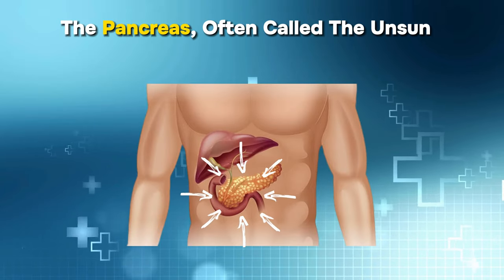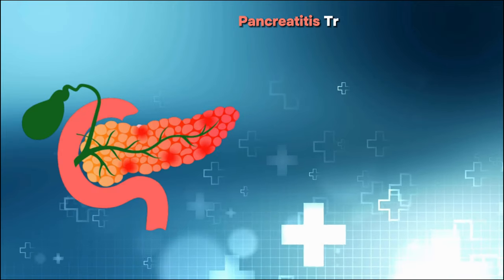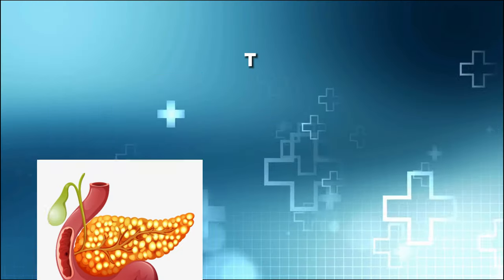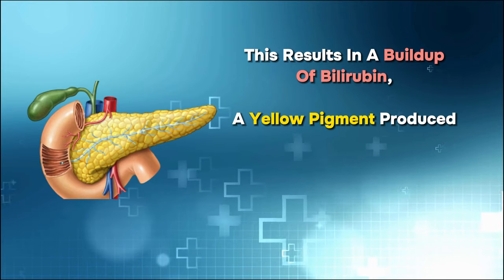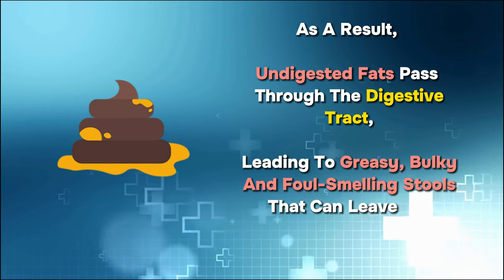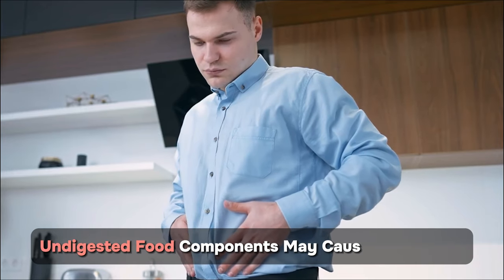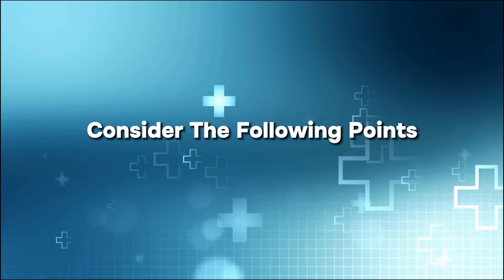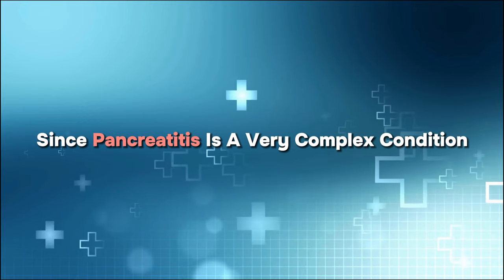DANGER: Your Pancreas Is Dying - 9 EARLY Warning Signs of Pancreatitis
pancreaticcancer pancreatitis pancreas In this video we discuss the most common symptoms of pancrease problems and pancreatitis. The pancreas is a very important organ that is often overlooked, but when it gets damaged, it can have serious consequences for your health.

We delve into the causes and symptoms of pancreatitis, what dangerous complications pancreatic diseases can have, role of the pancreas and the diagnositic process.

We discuss the following symptoms of pancreatitis more indepth:

Severe stomach pain: Intense abdominal discomfort often centered around the upper abdomen, commonly a hallmark symptom of pancreatitis.
Indigestion: Discomfort or burning sensation in the upper abdomen, indicating disruption of normal digestive processes.
Nausea and vomiting: Feeling of queasiness or discomfort in the stomach, often leading to the expulsion of stomach contents.
Swelling and soreness in the upper abdomen: Enlargement and tenderness of the abdominal area, indicating inflammation of the pancreas.
Lightheadedness: Feeling faint or dizzy, potentially caused by changes in blood pressure or circulation.
Jaundice (yellowing of the skin and eyes): Yellow discoloration of the skin and whites of the eyes due to an excess of bilirubin in the bloodstream, indicating possible liver involvement.
Fever: Elevated body temperature, often a sign of infection or inflammation in the body.
Oily, smelly stools: Foul-smelling, greasy stools due to impaired fat digestion and absorption.
Loss of appetite and unexplained weight loss: Reduced desire to eat accompanied by unintended weight loss, indicative of underlying metabolic changes and nutrient malabsorption.
Recognizing these symptoms promptly is crucial for seeking medical attention and facilitating effective management.